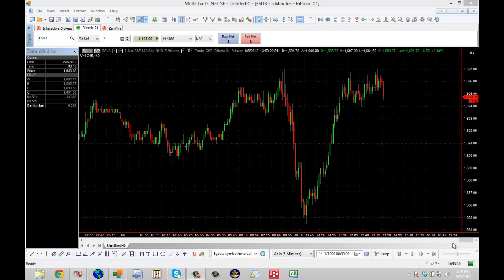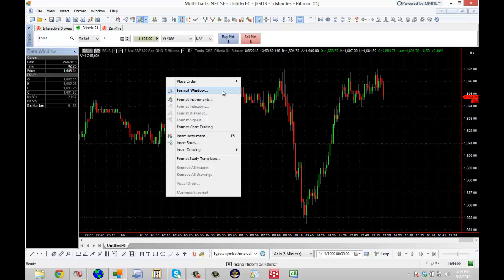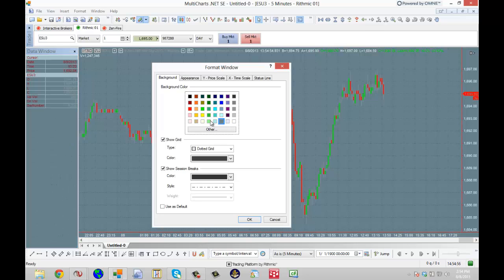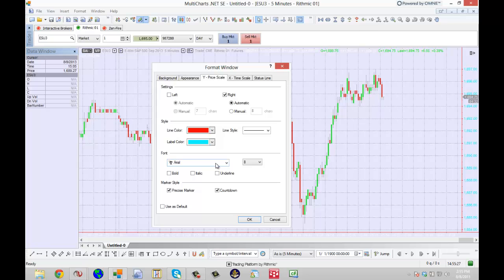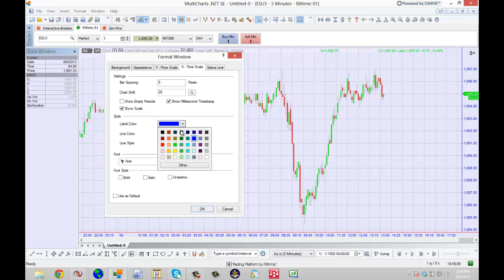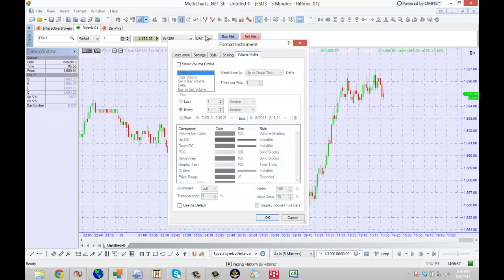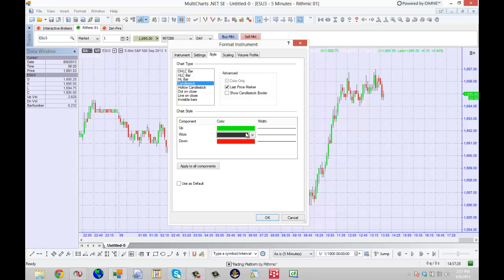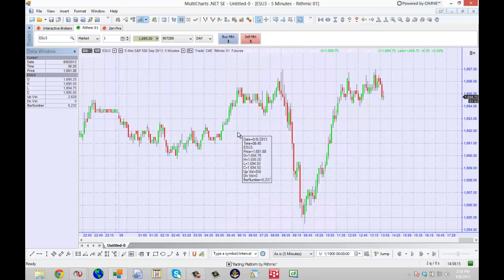MultiCharts - Customizing Chart Appearance | Optimus Futures